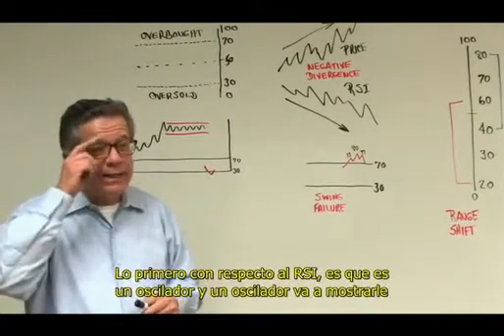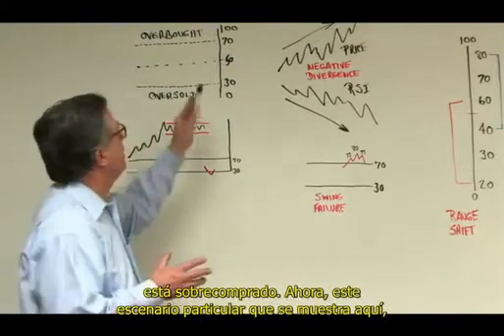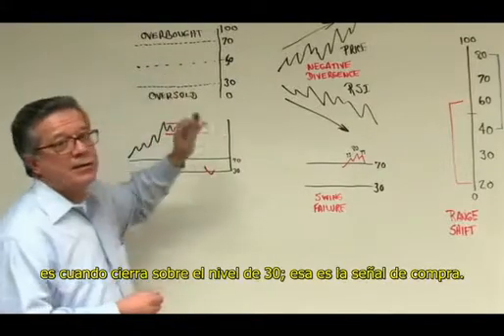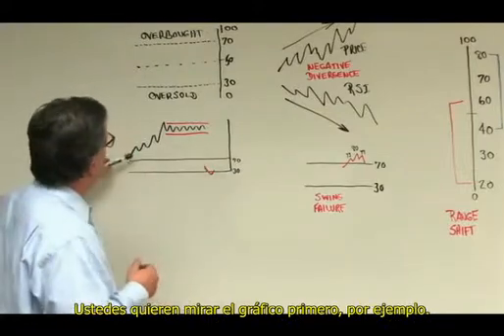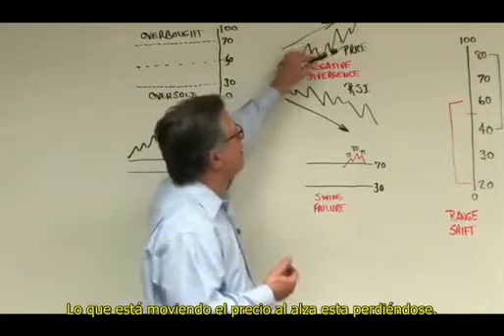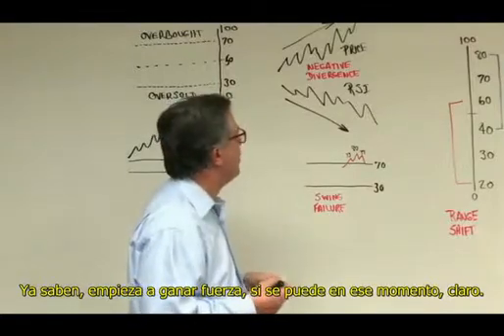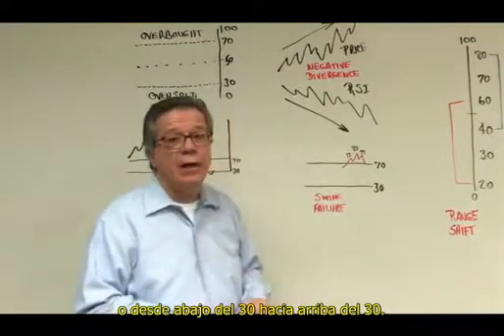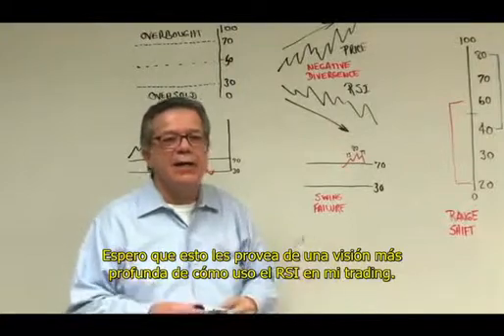14 Curso de Análisis Técnico Indicador RSI 2